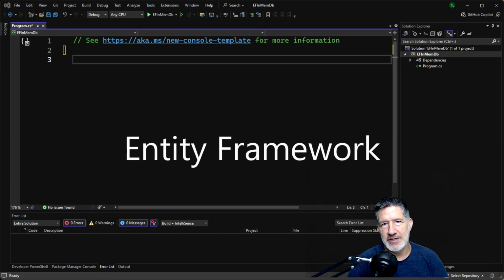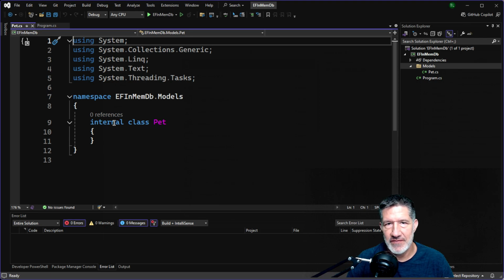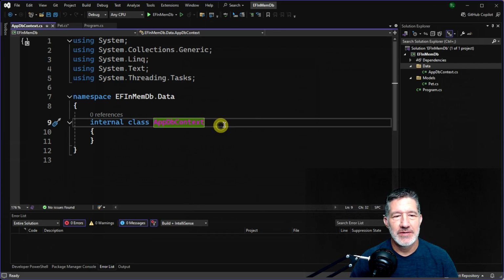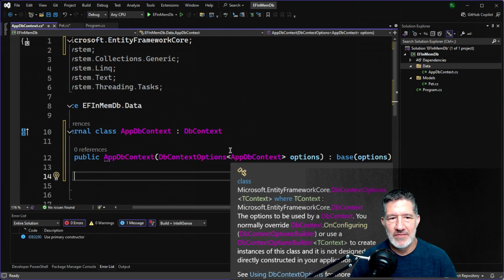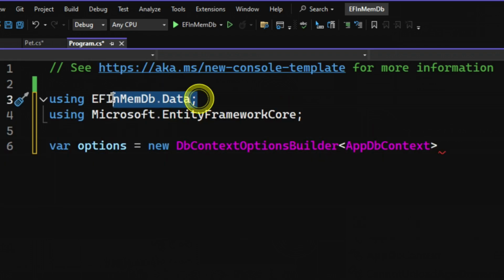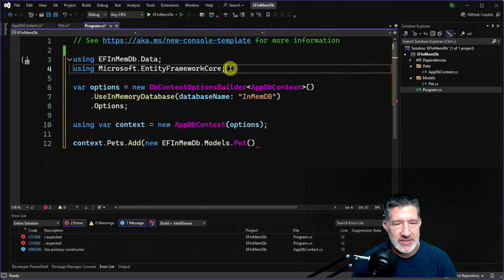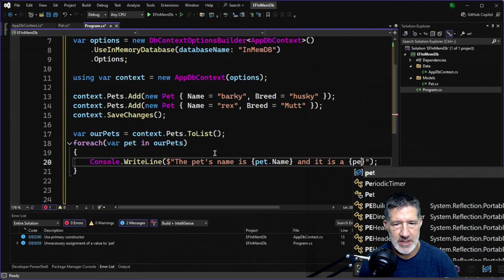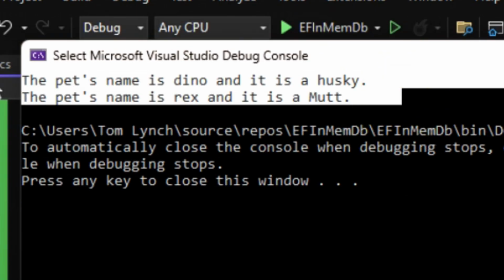Entity Framework for the Inquisitive Coder: A Console App with In-Memory DB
What I thought would be a short demo...